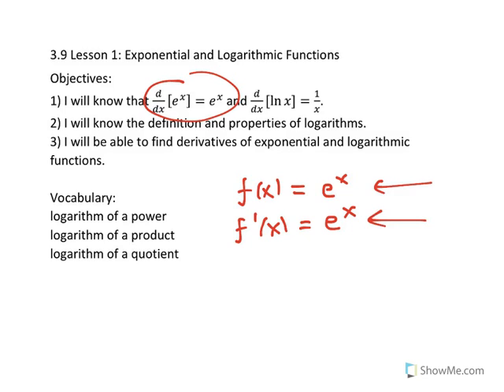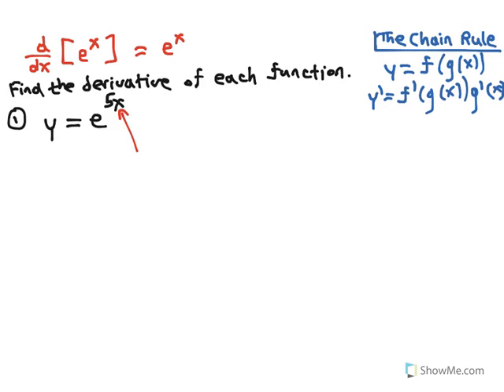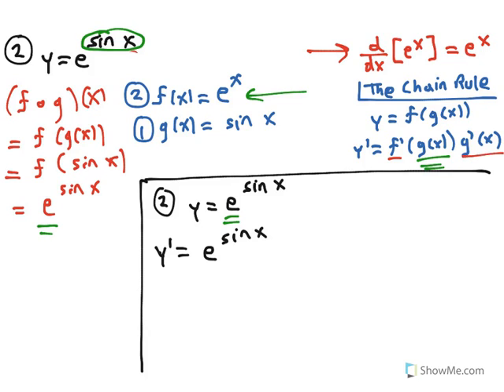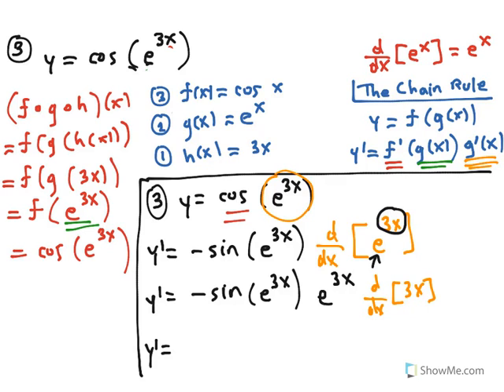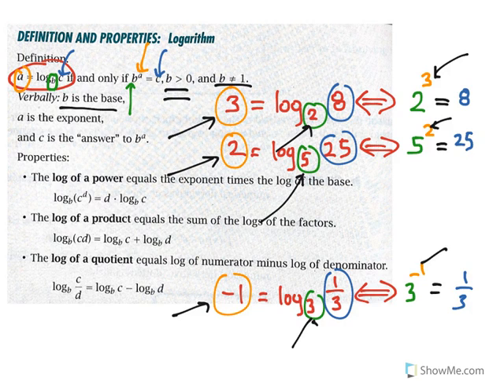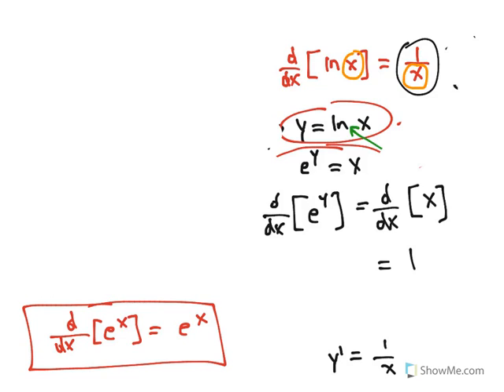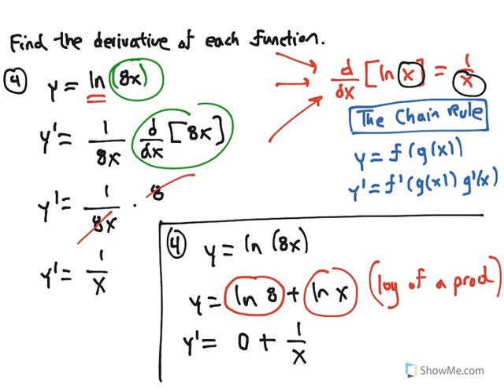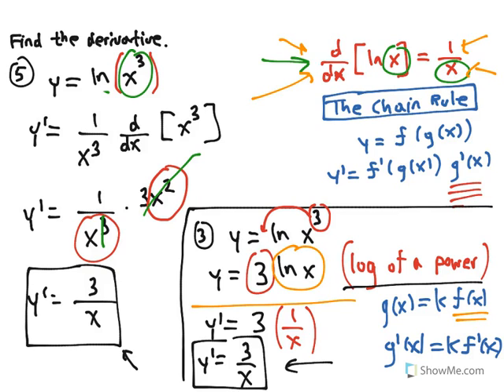3.9 Lesson 1: Differentiating Exponential and Logarithmic Functions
Differentiating Exponential and Logarithmic Functions
Lesson objectives and vocabulary followed by...
3:39 Example 1 (y= e to the 5x)
5:54 Example 2 (y= e to the sin x)
8:50 Example 3 (y= cosine of e to the 3x)
13:27 Definition and Properties of Logarithms
17:50 Proving the Differentiation Rule for y= ln x.
21:33 Example 4a (y= ln (8x)) Using the Chain Rule
22:48 Example 4b (y= ln (8x)) Using Properties of Logarithms
24:00 Example 5a (y= natural log of x cubed) Using the Chain Rule
25:39 Example 5b (y = natural log of x cubed) Using Properties of Logarithms